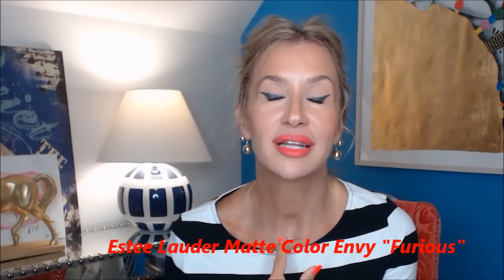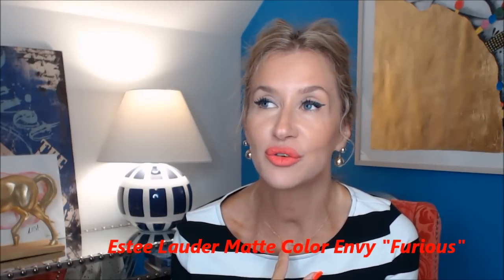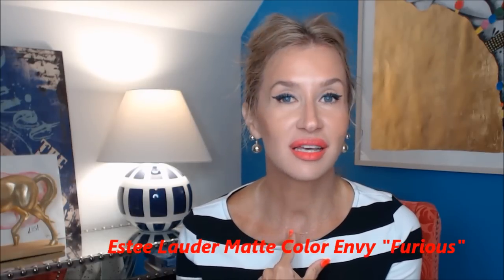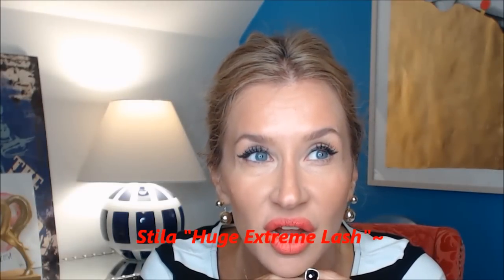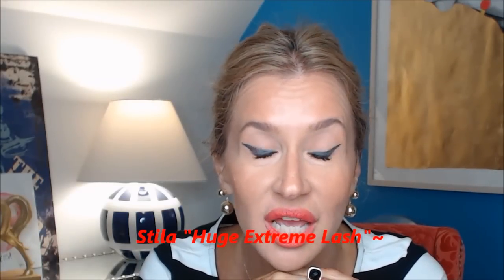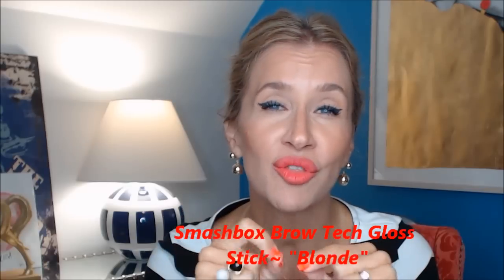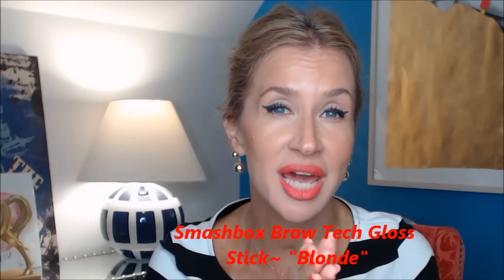Estee Lauder ~ Matte Envy "Furious" Olaplex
Estee Lauder Matte Envy Lipsticks
form_id=perlgem_search_form&search=matte

Today I am Wearing: Rachel K CC Cream Fair, MUFE HD Ultra 127, Mac Studio Fix Powder, Hourglass Radiant Bronze Bronzer, Estee Lauder Lover's Blush, Sephora Serum Concealer Sable   Eyes: Mac Painterly Paint Pot, Mac Always Sunny Pro Longwear Shadow, Maybelline Black Gel Liner, Stila Huge Lash Mascara   Brows: Smashbox Blonde Gloss Brow Teck Pencil   Lips: MUFE 2C Liner, Estee Lauder Matte Envy Lipstick "Furious"   Nails: China Glaze "Pool Party"